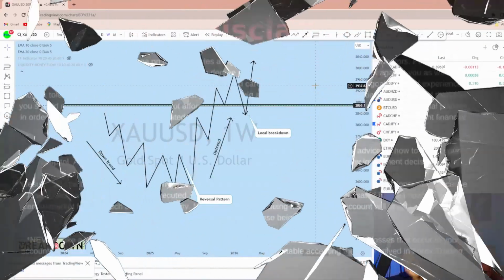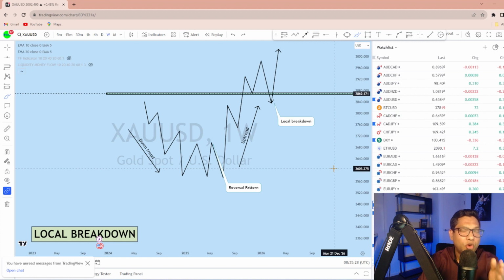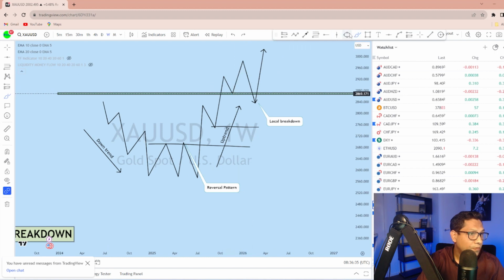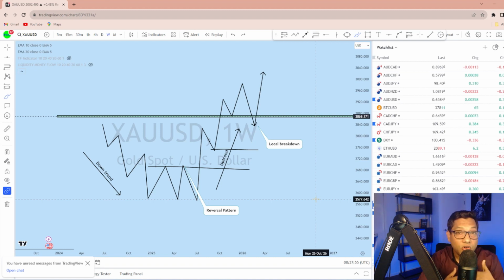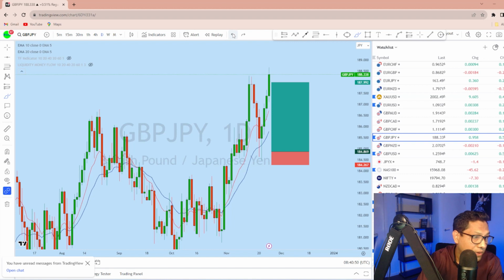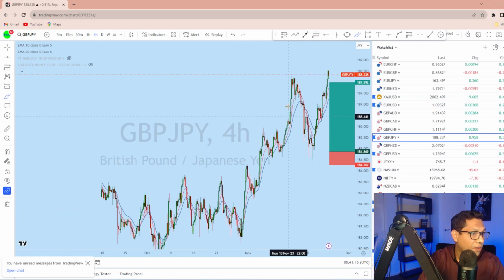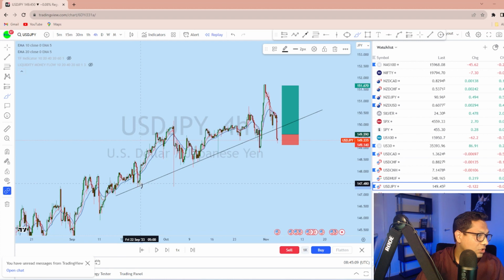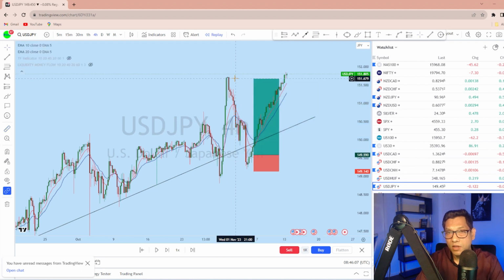The Only Smart Money Trading Strategy You Will Even Need!!